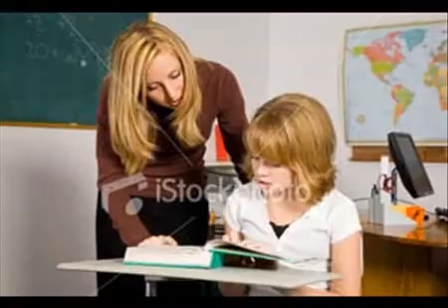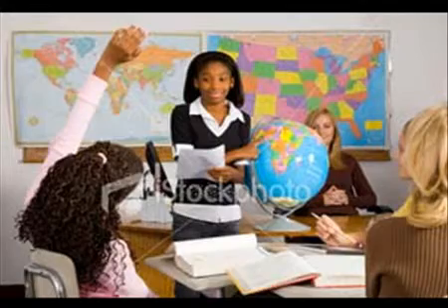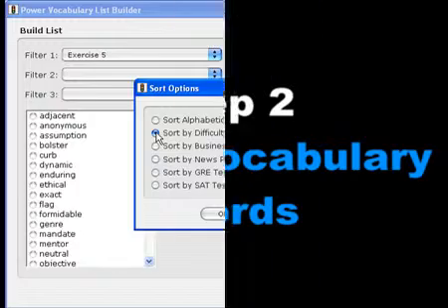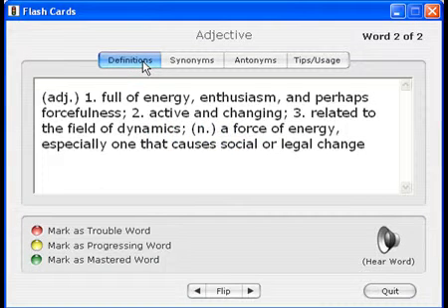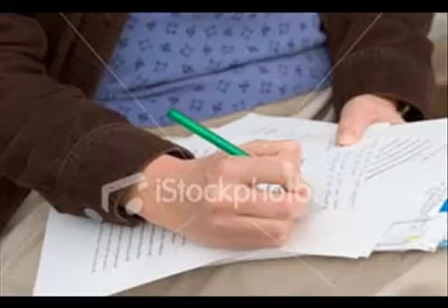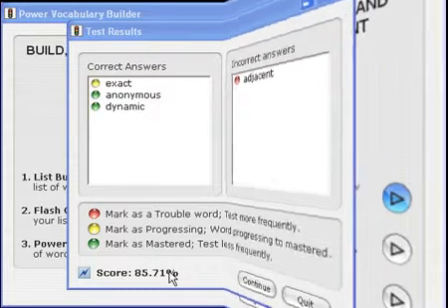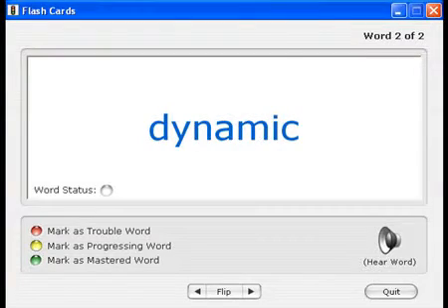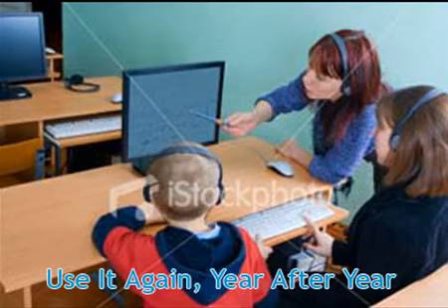School Teacher Tour_Ver1